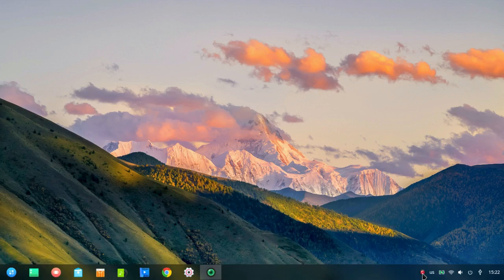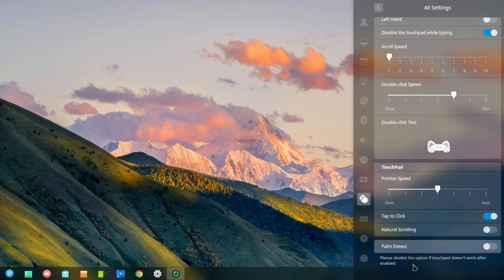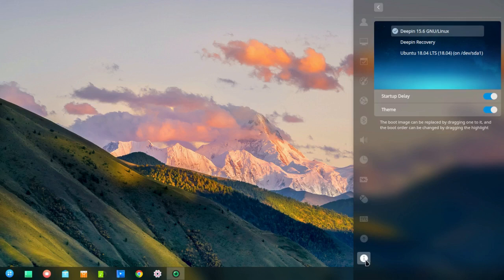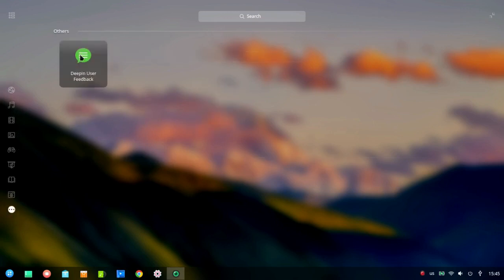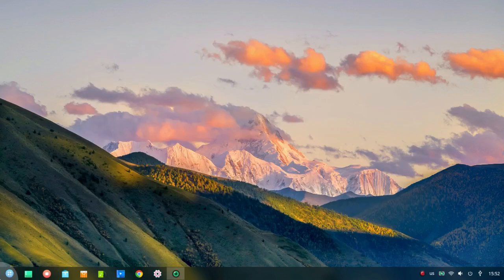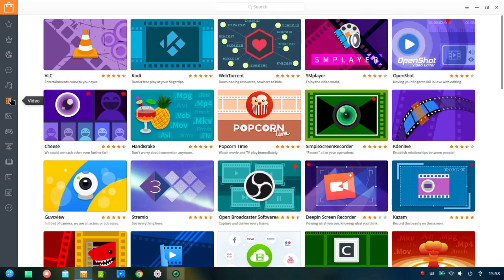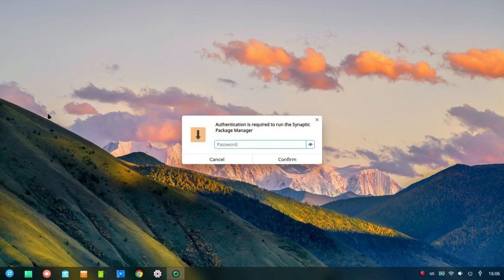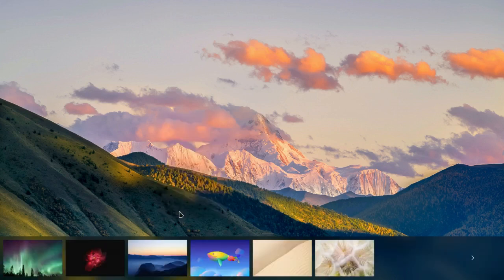deepin 15.6 - new features and how they work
Deepin 15.6 is based on Debian.  This release has many new features, which I explore here.